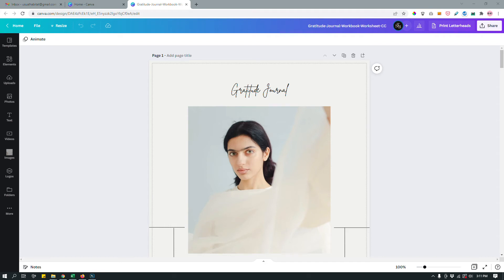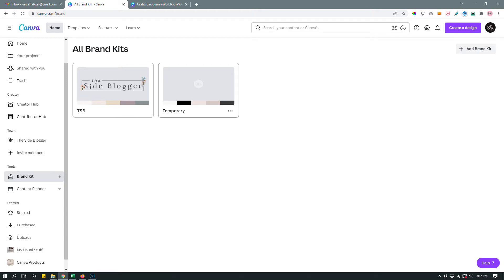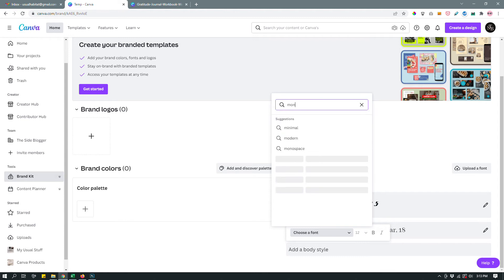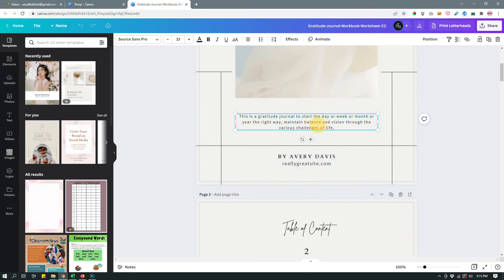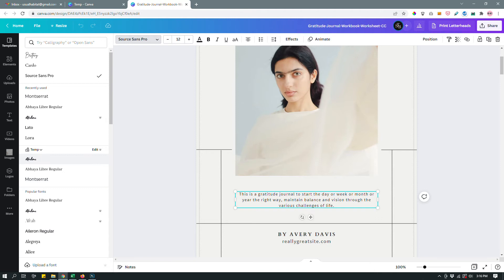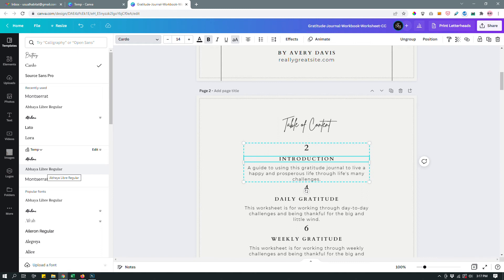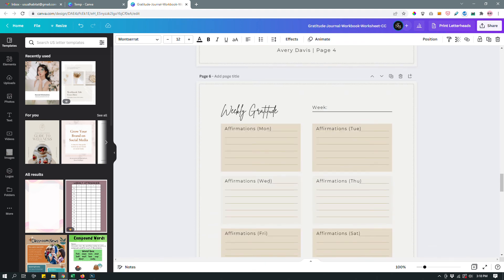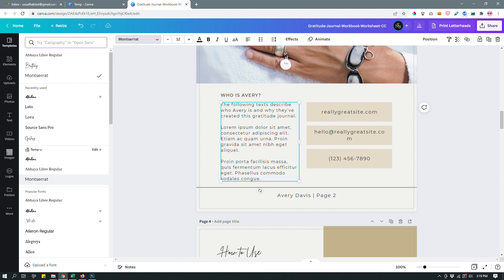Canva (Pro): How to Change a Font in All Pages with One Click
Canva pro tutorial: A simple way to change all the similar fonts on all pages with just one click: A Canva pro feature.